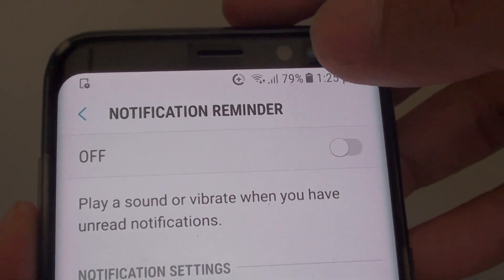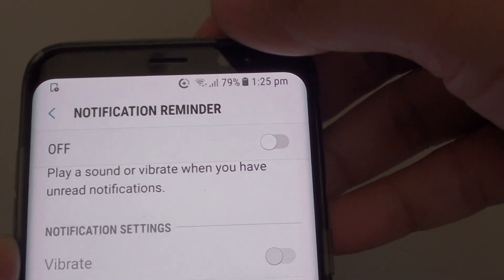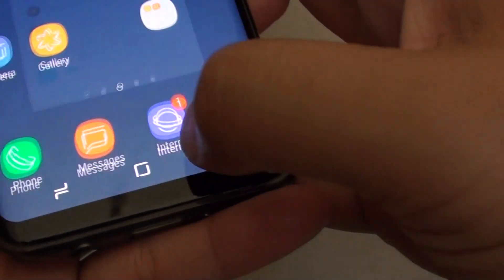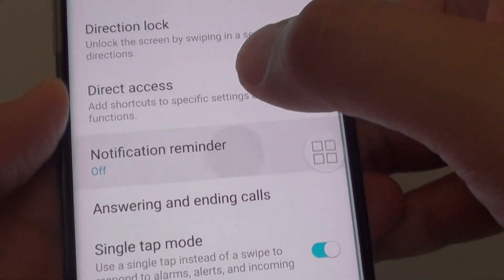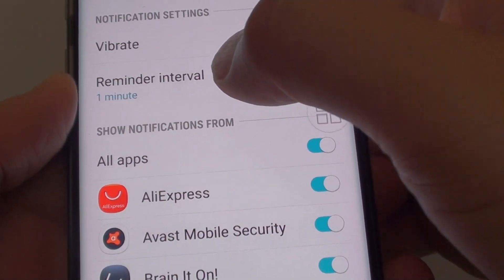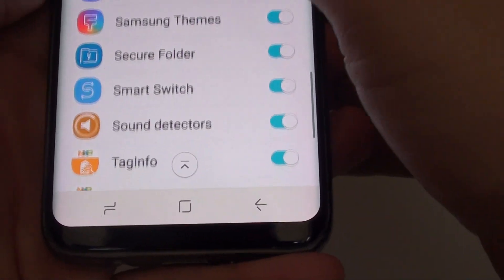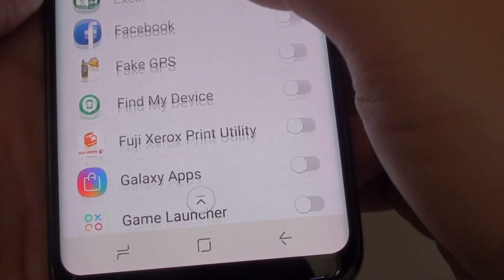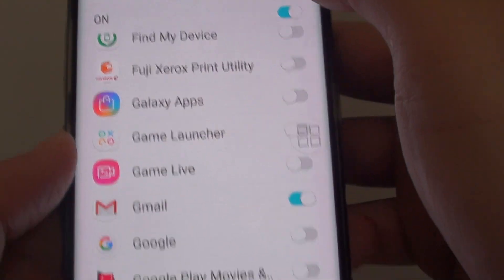Samsung Galaxy S8: How to Enable / Disable Repeated Notification Reminder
Learn how you can enable / disable repeated notification reminder on the Samsung Galaxy S8.